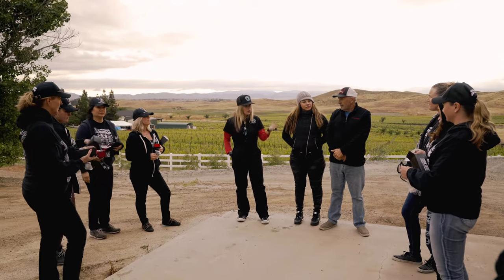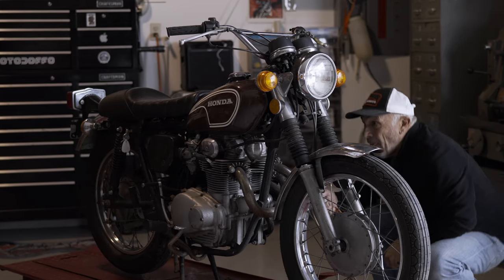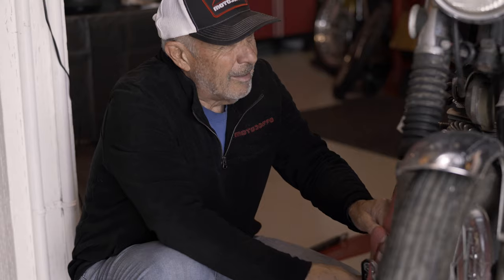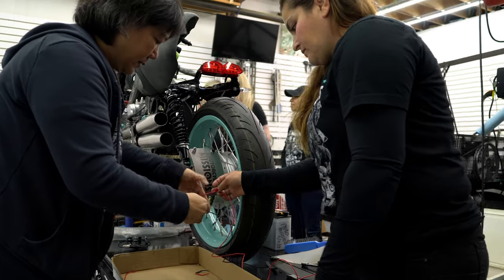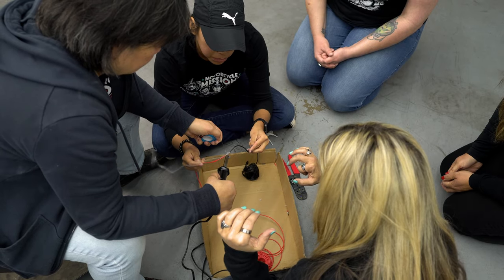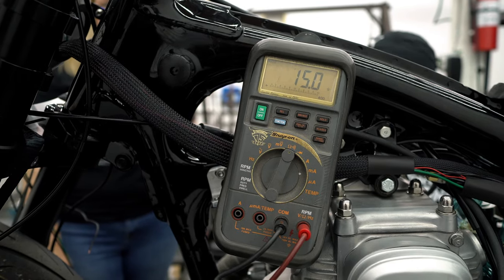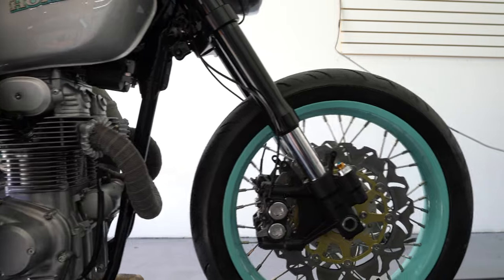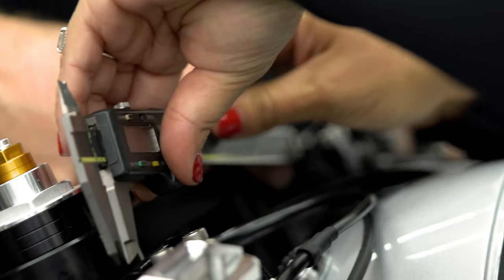Motorcycle Missions All Veteran Female Bike Build #9 Mini Documentary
This film is a mini-documentary behind the story of Motorcycle Missions build #9. What really makes this build unique is that is was the first all-female Veteran build and they were not fabricators or builders. 100% taught by mentors mentioned in the credits. Please share with your loved Vets and get them in touch with the awesomeness of Motorcycle Missions!

Keep Wrenching,
Shane Conley
Instructor/Motivator/Motorcyclist

Amazon Tools: